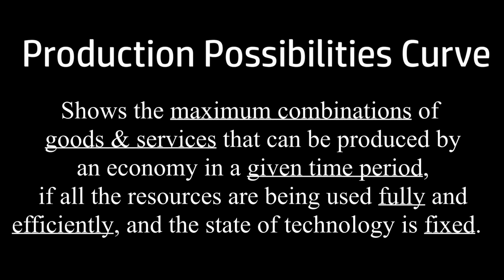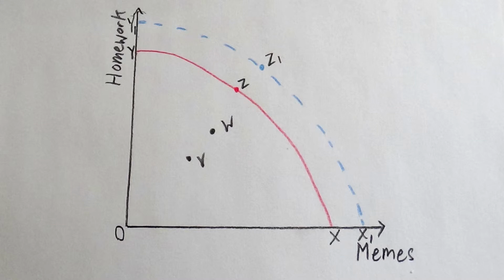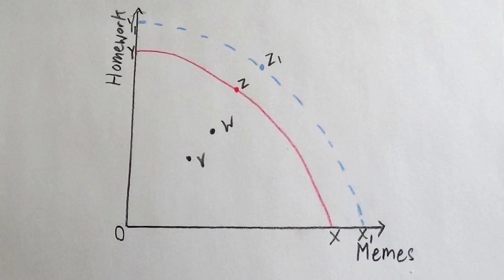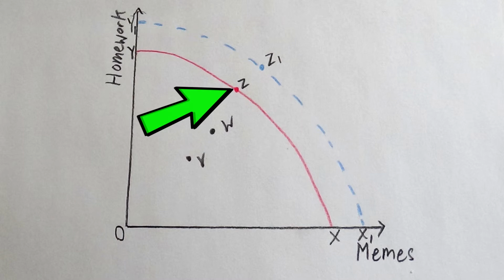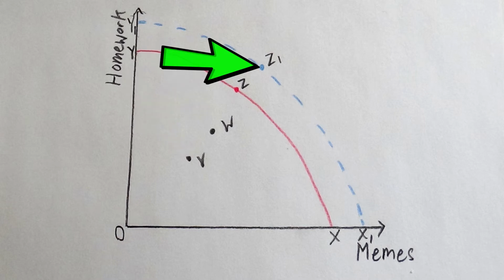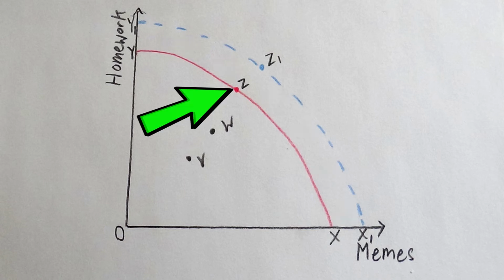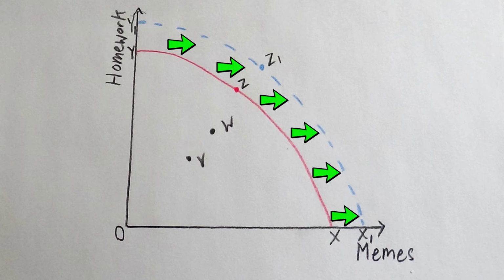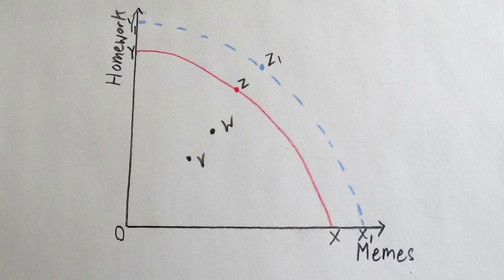Production Possibilities Curve (PPC) | IB Economics SL/HL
Part 2 of the introduction to economics! Here we discuss the first graph found in the course of IB Economics, the PPC.

Concepts covered: Production Possibilities Curve